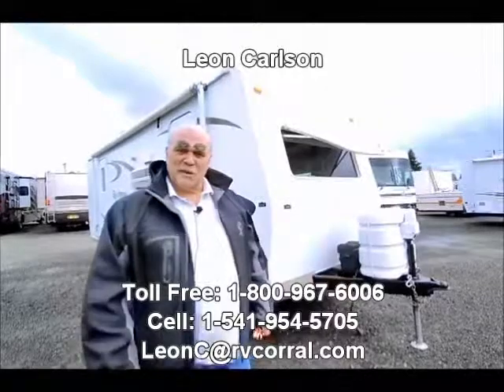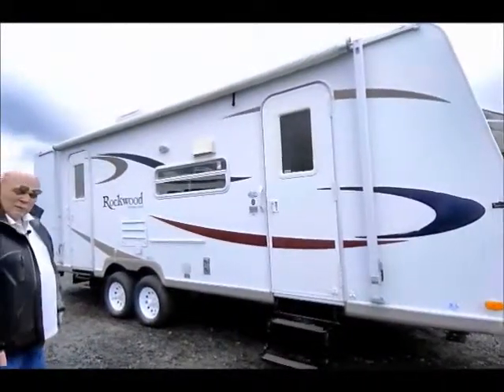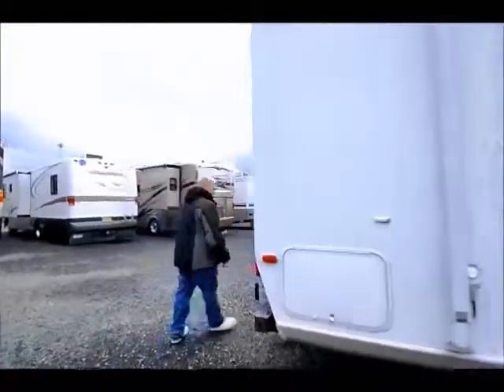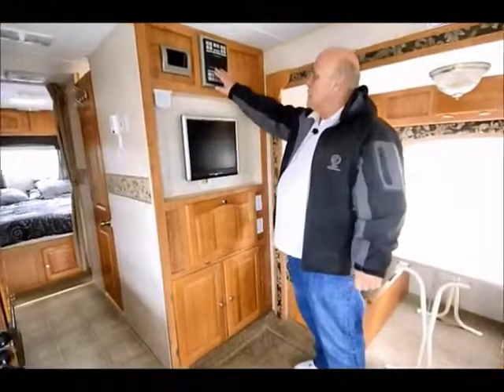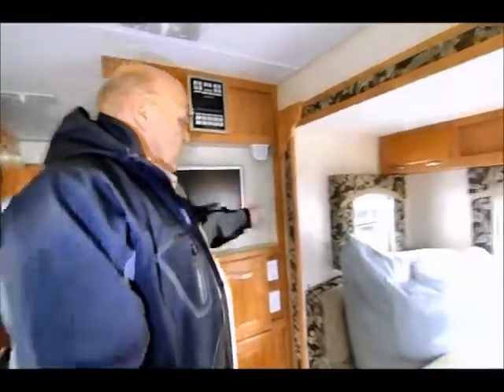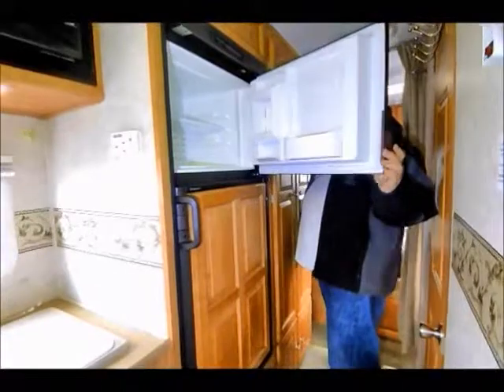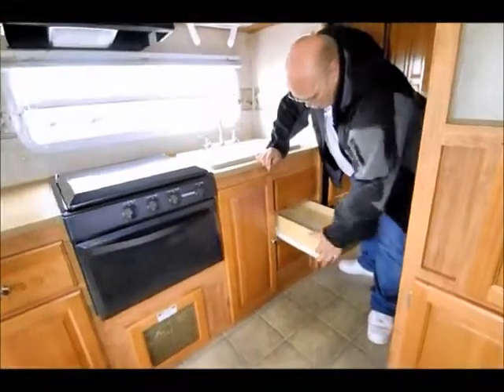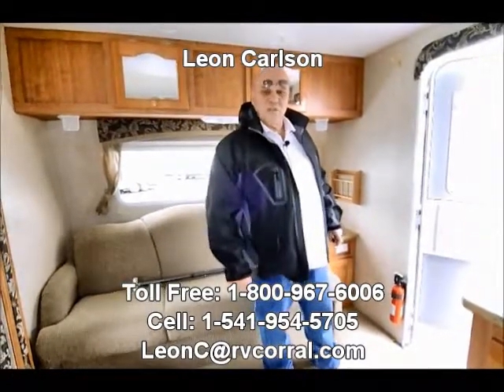The RV Corral 2006 Rockwood Freedom 1950